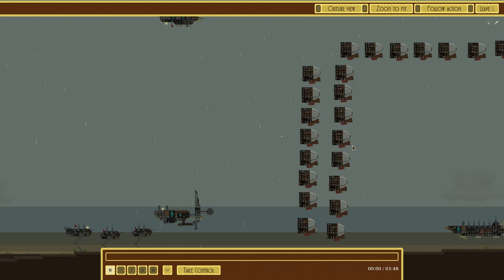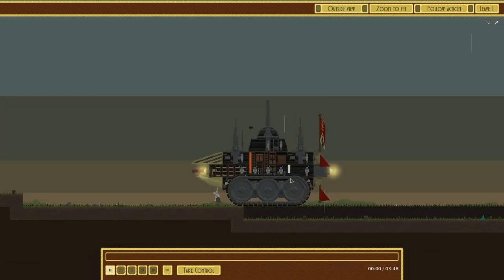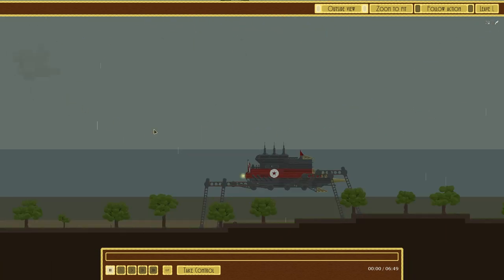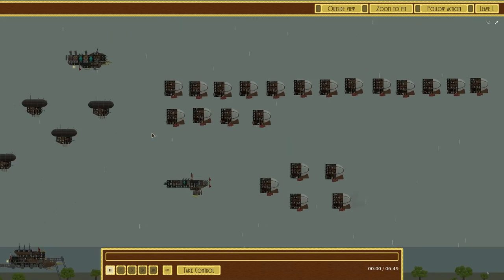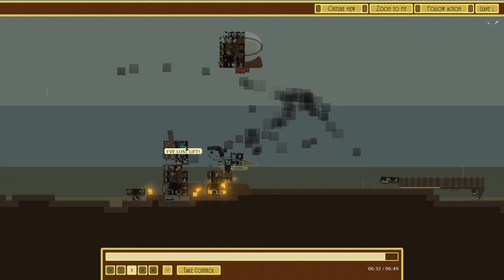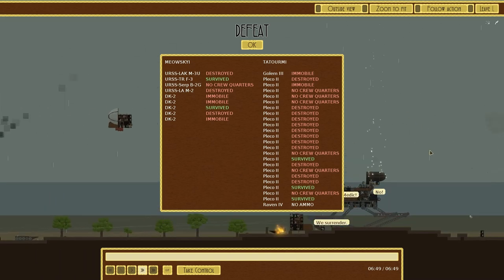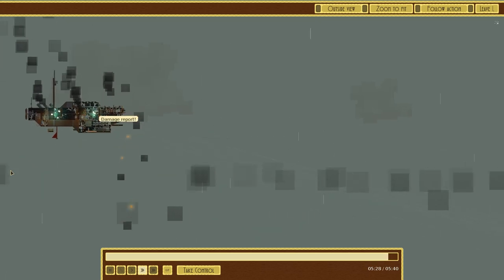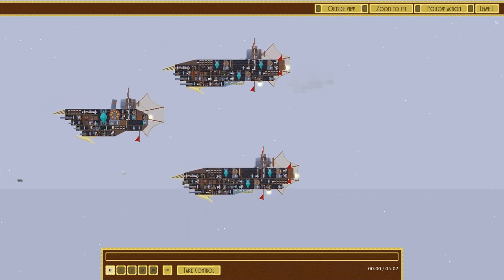Airships | Tournament | Meowskyi vs Tatourmi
I recorded some videos for a tournament in a game even smaller than cossacks, and decided to upload some of them here. Its a very cool tactical game with some engineering and strategy involved, so give it a look if you're interested in that kind of thing. If not, dont worry, just ignore this video :P otherwise, enjoy.

Want to ask some questions? Create a post in the group or add me on steam at

(Using Credit/Debit card)

Thank you MadMax for being the first person to donate! Much appreciated!